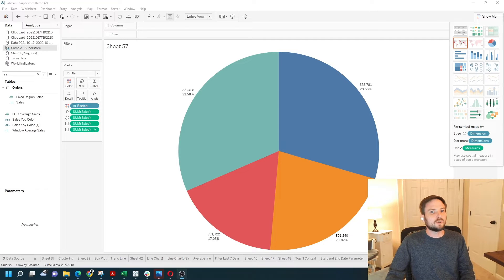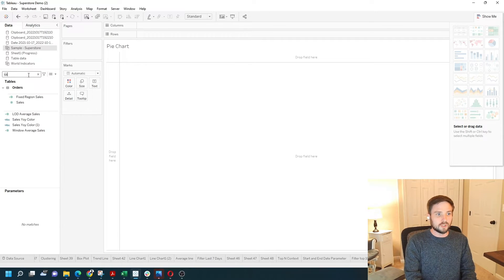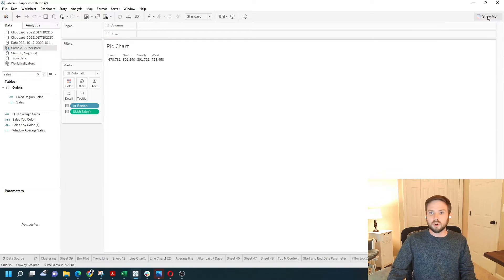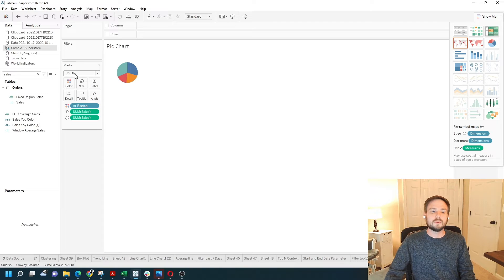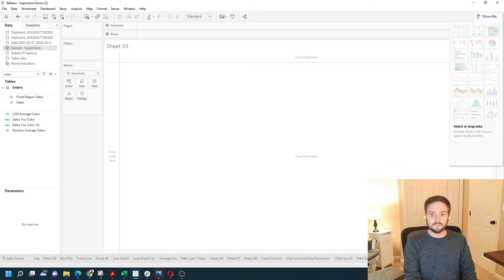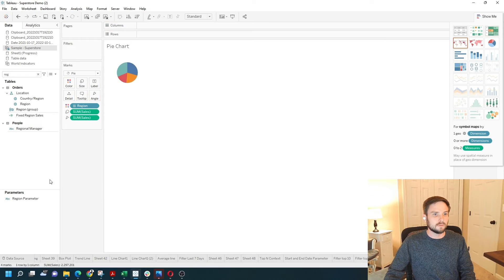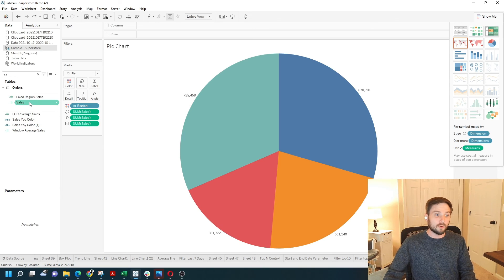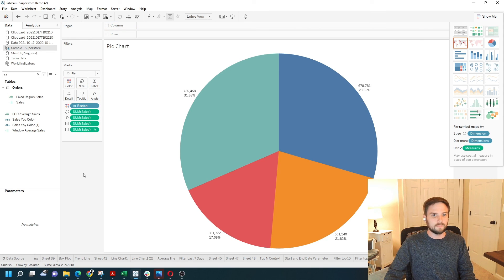How to Make Pie Chart In Tableau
I'm going to show you two quick ways to do it. First we're going to take a look at how to build a pie chart using Tableau's show me feature. As you become more of an advanced user on tetlo you'll likely stop using show me and start building charts from scratch.